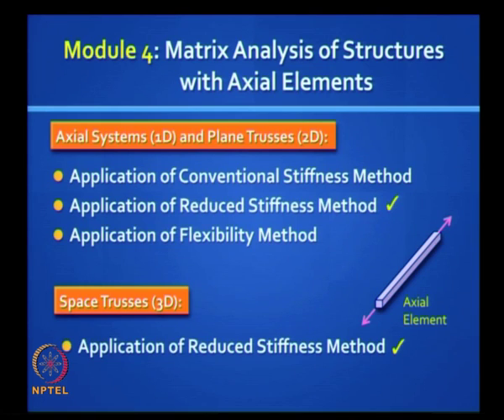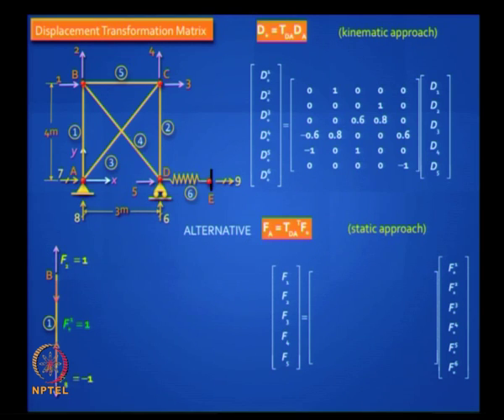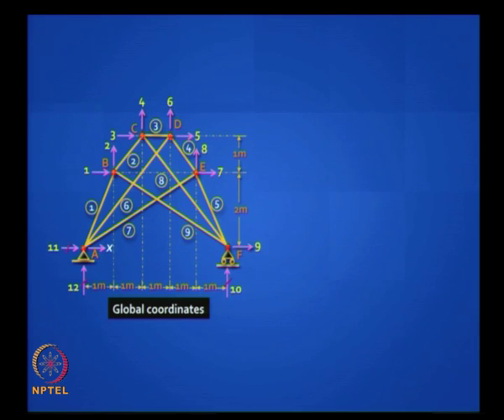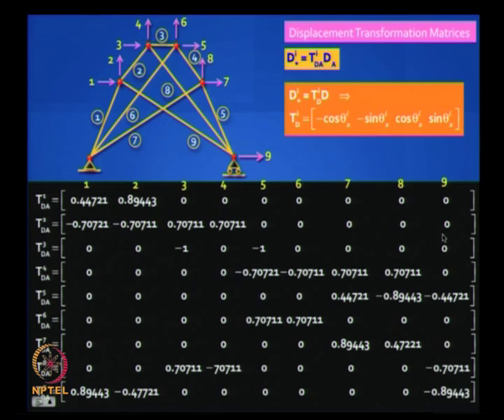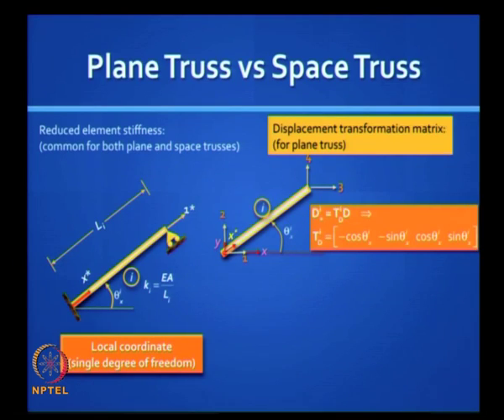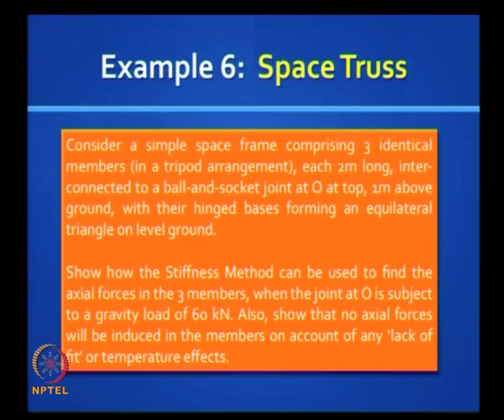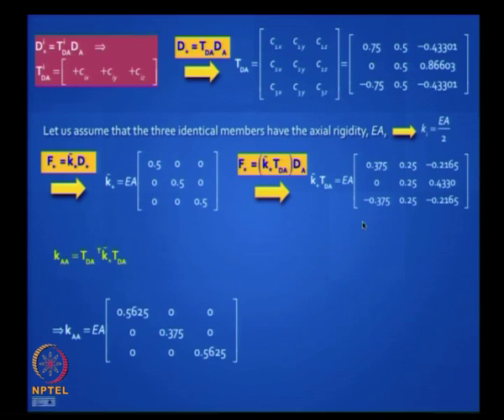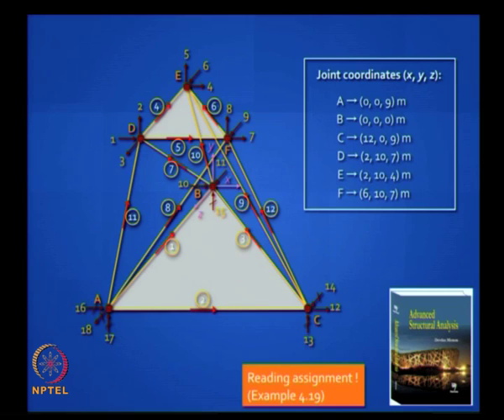Mod-04 Lec-25 Matrix Analysis of Structures with Axial Elements